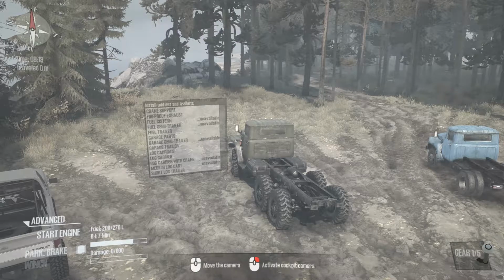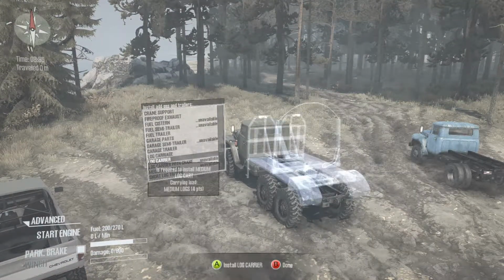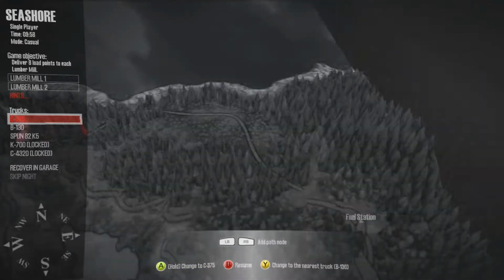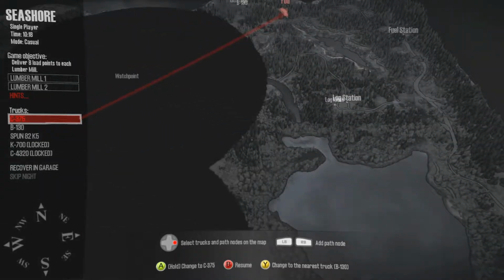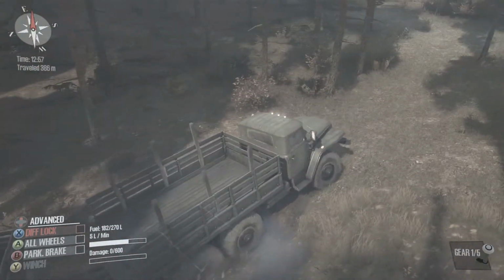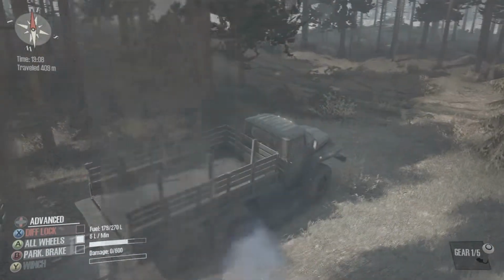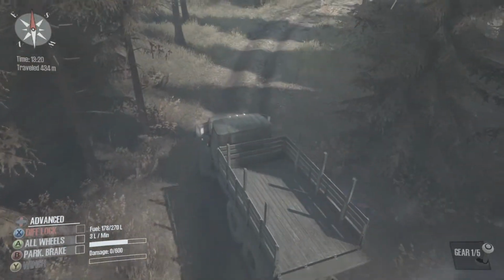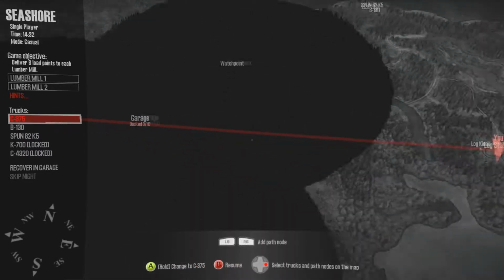Its Gonna Get Muddy!! | MudRunner | Episode 1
First day on the job and I'm already covered in mud and feel like I'm under paid. Don't worry I'm sure we'll find our way out...maybe...HELP!

Ever felt like dropping everything you're doing right now and become a trucker for some type of Russian logging company?! We'll somehow they convinced me to sign up.

Join us as we drive through the mud, water, hills, through forests, and on sandy beaches all to deliver what needs to be delivered in MudRunner.